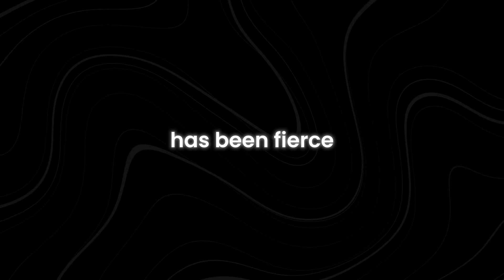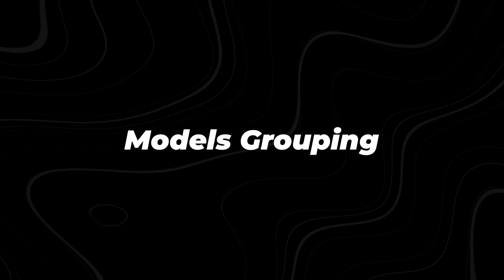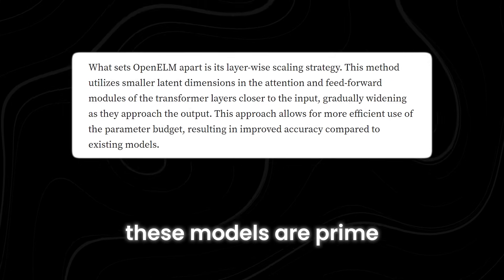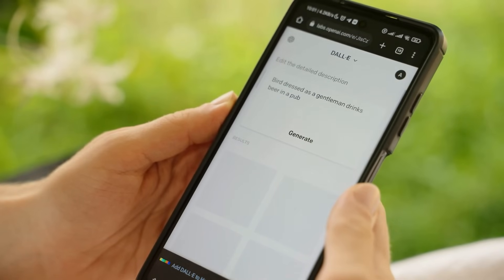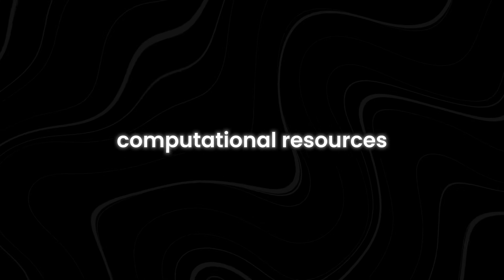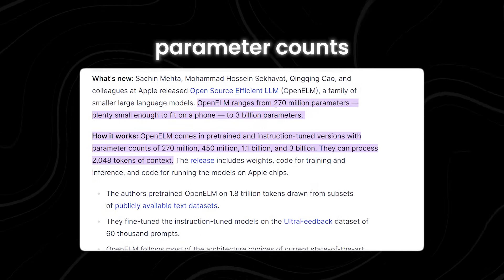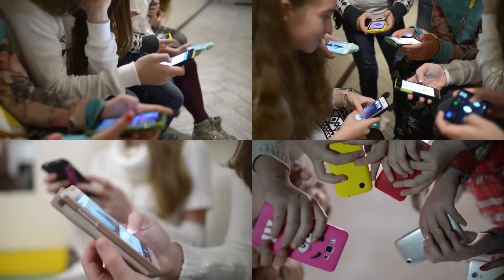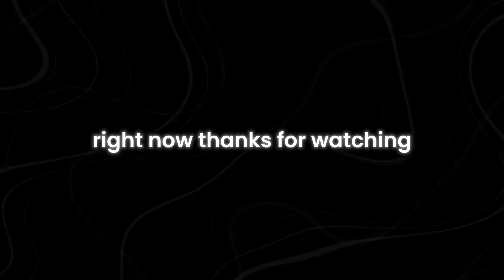Apple's New OpenELM Shocks The Industry! Is This The Future of Mobile AI?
Prepare to witness a monumental shift in the realm of mobile artificial intelligence with Apple's New OpenELM. This groundbreaking advancement is causing seismic ripples throughout the tech industry, poised to redefine the very fabric of mobile AI as we know it. In this video, we embark on a comprehensive exploration of OpenELM, dissecting its inner workings, unparalleled capabilities, and far-reaching implications. From its inception to its potential impact on user experiences, productivity, and beyond, we leave no stone unturned in unraveling the intricacies of this game-changing innovation.

In this groundbreaking video, we delve deep into the intricacies of Apple's latest innovation, OpenELM, and its potential to revolutionize the way we interact with mobile technology. From enhanced user experiences to unparalleled efficiency, discover how this cutting-edge advancement is poised to redefine the landscape of AI-driven mobile devices.

What is Apple's OpenELM?How does OpenELM work?What are the benefits of OpenELM?Is this truly the future of mobile AI? Find out as we dissect the implications, challenges, and opportunities presented by Apple's latest innovation.Don't miss out on this exclusive glimpse into the future of technology. Hit play now and join the conversation!